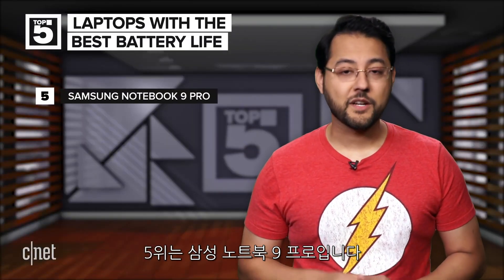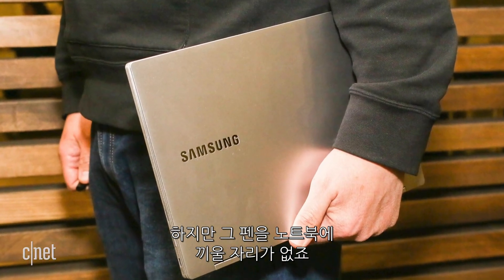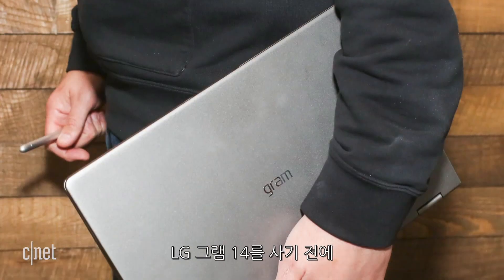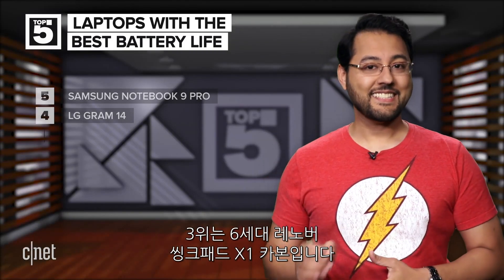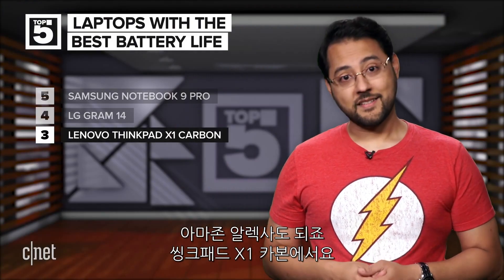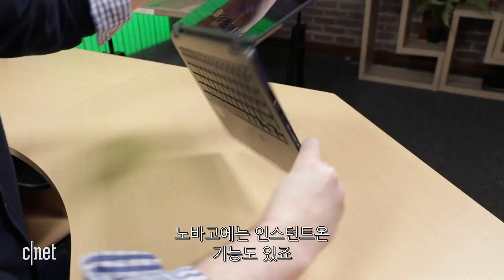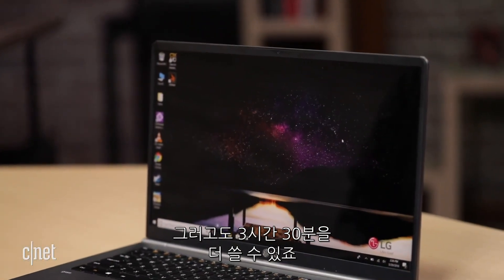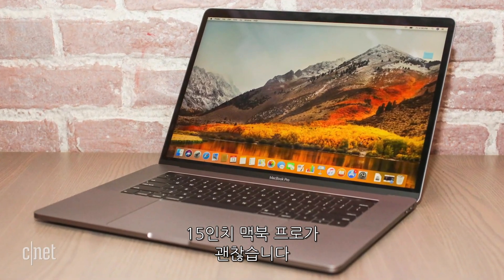“한번 충전으로 끝까지 간다” 배터리 최강 노트북 톱5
휴대기기 배터리의 성능이 발전하면서 한 번 충전으로 12시간 이상 사용 가능한 노트북들이 인기를 얻고 있다.

에이수스 ‘노바고’는 인텔 대신 모바일 프로세서인 퀄컴의 스냅드래곤을 탑재해 13시간이 넘게 사용할 수 있는 배터리 성능을 선보인다. LG전자의 ‘그램 15’는 약 1.1kg의 무게를 가지고 있지만 한번 충전으로 13시간 58분 동안 사용할 수 있다.

이 밖에도 美 씨넷의 자체 테스트를 통해 선정된 배터리 최강 노트북 톱5를 영상으로 확인해보자.